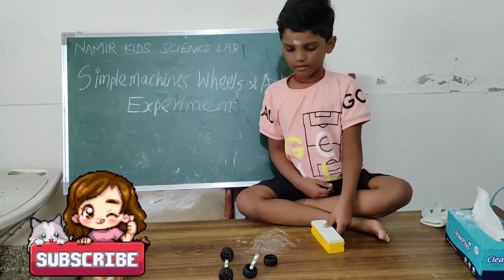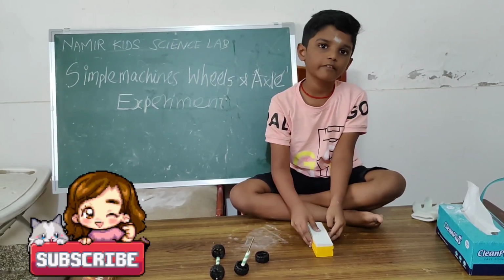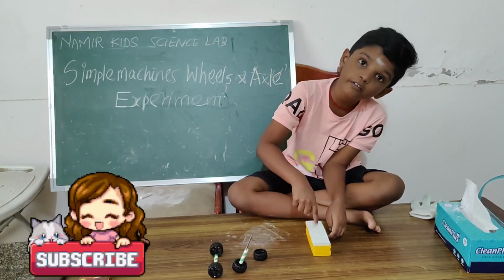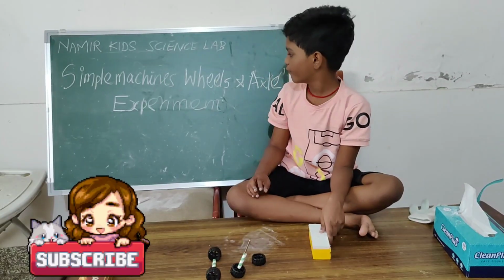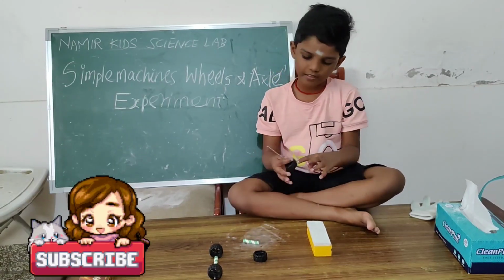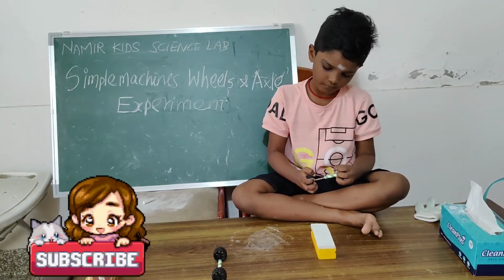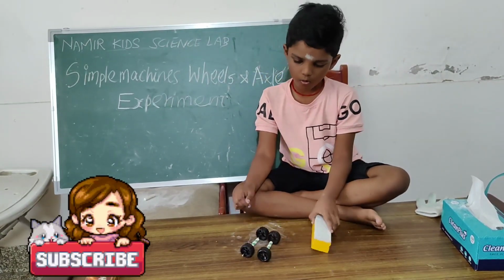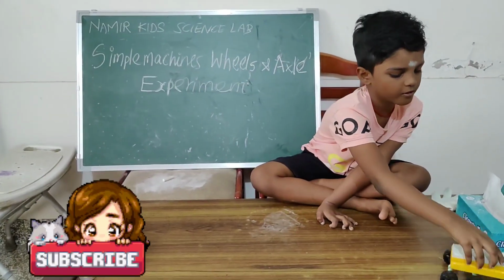Wheel and axel simple machines/ How do they reduce the effort to move the load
Wheel axel Simple Machines Working model / Principle Explanation how they reduces effort to move the load#scienceproject wheelaxel simplemachines lever forclass7 forclass7 for class7

       Hi Hello Friends! 🙋‍♀️🙋‍♂️

       PRACTICAL LEARNING FOR SMART FUTURE

      I am Namirtthan. I am 8years old boy who have much interest on science experiments and doing activities.

      You won't believe Which gives amazing results in kids Mental Development and Motor Skills Development.

      I hope by seeing these videos your kids also get idea and may they have hope to do anything by themselves for their projects.

🔶️🔷️ Kids will enjoy the activity as well as if they start to ask how and why its happening then they will start to explore the science through practical learning.